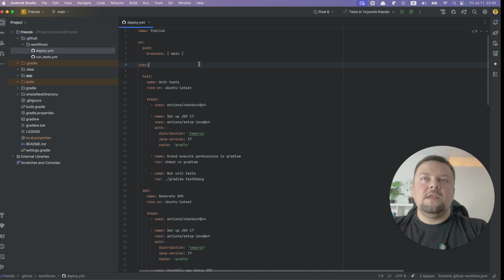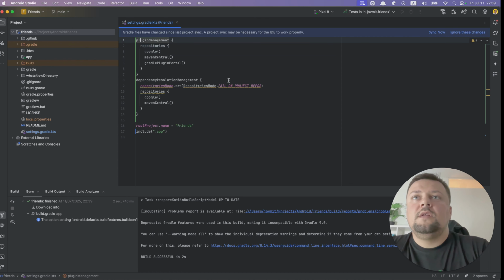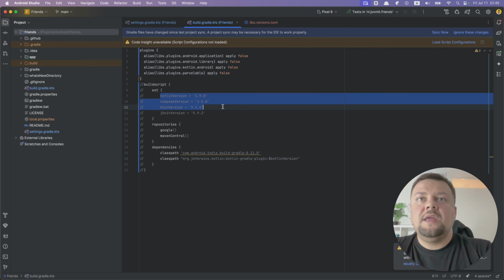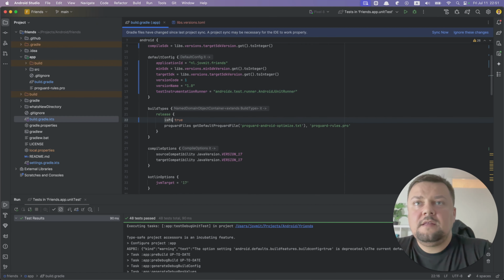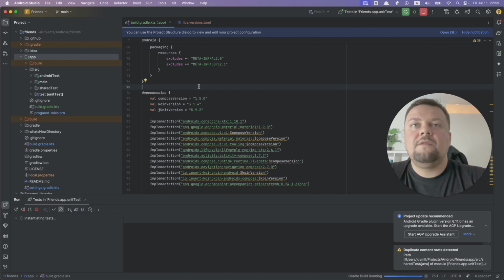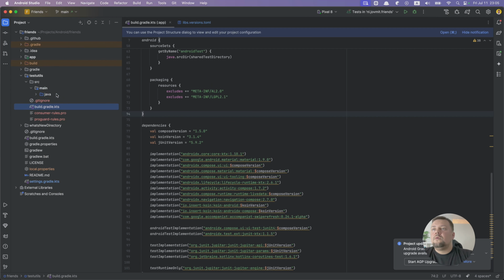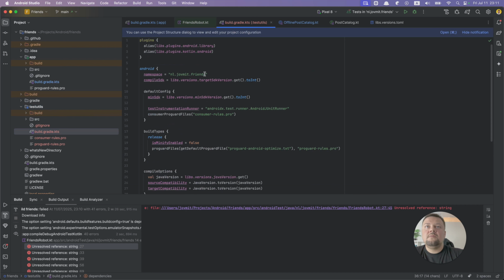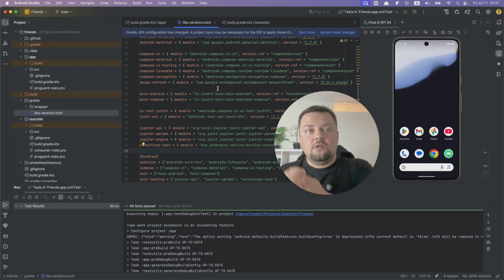The Right Way To Convert Groovy Scripts To KTS | CI/CD | Version Catalog